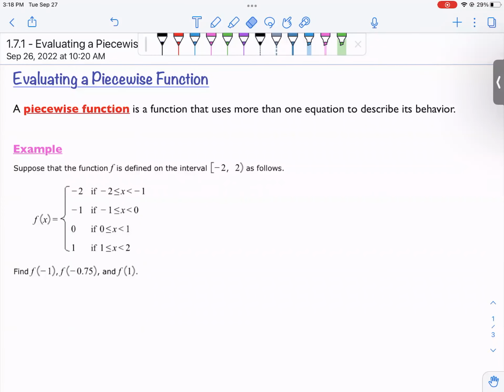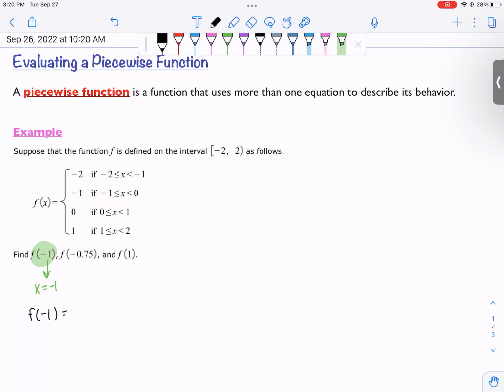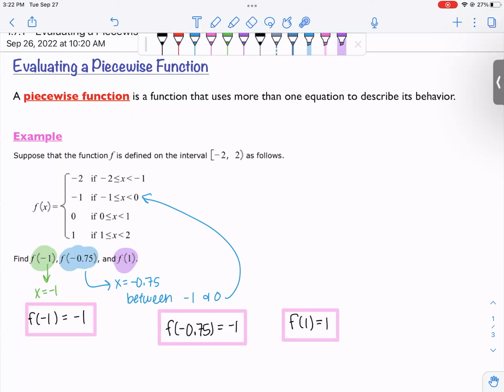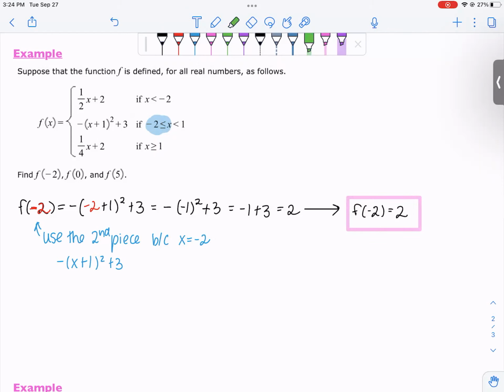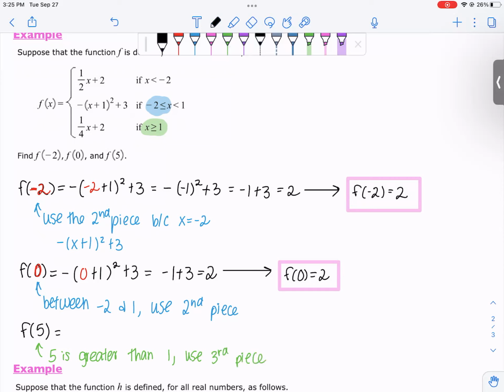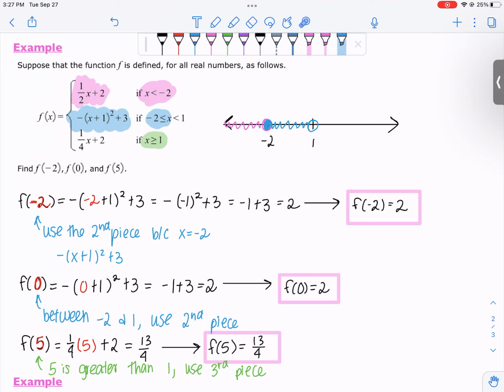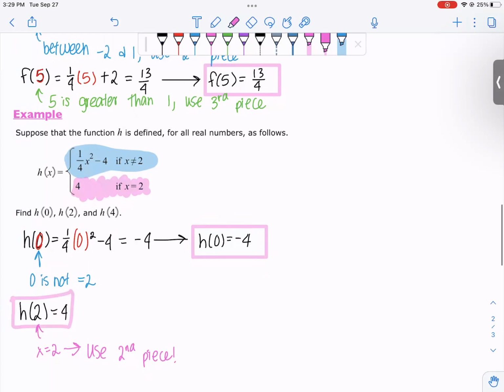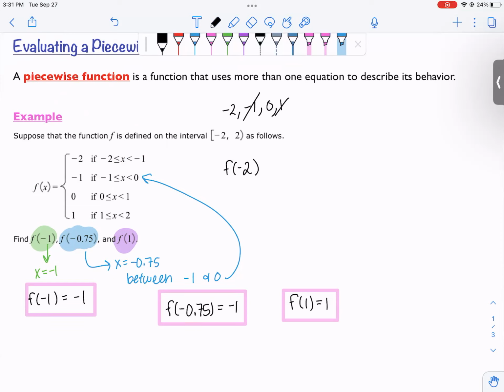1.7.1 - Evaluating a Piecewise Function